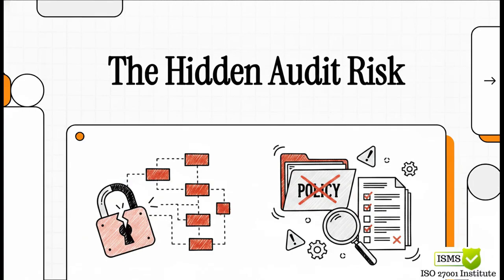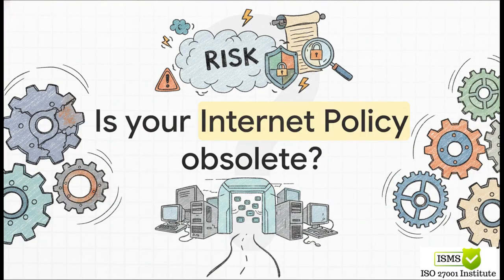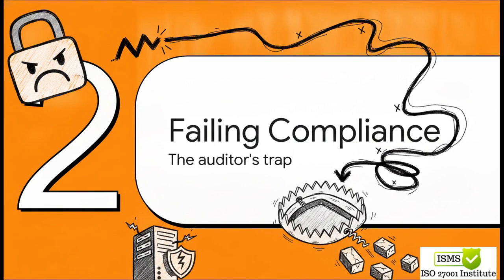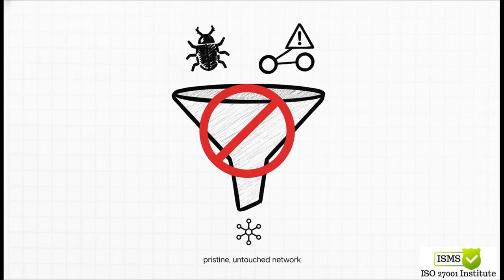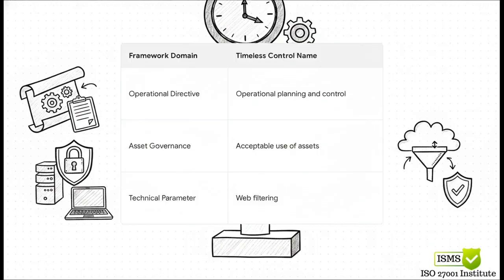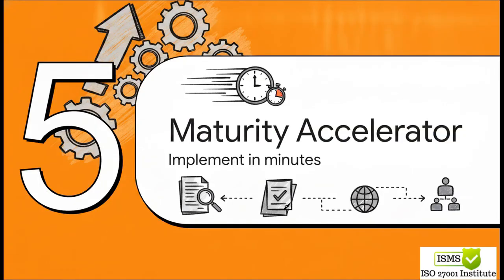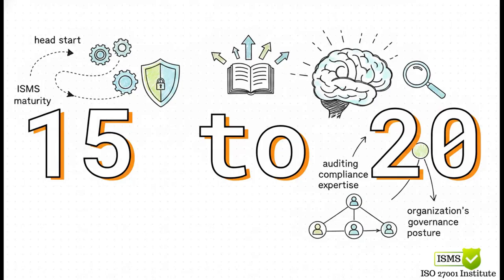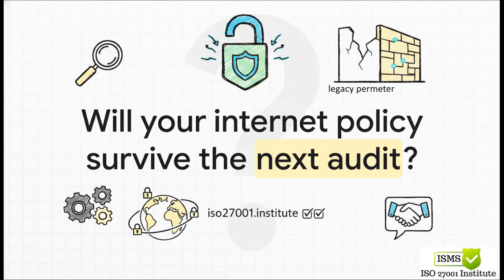Audit Proof Your Internet Policy In Minutes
Internet Policy | The_Hidden_Audit_Risk - ISO 27001 Internet Policy - Secure Web Filtering & Audit Compliance

Eliminate hidden web browsing risks, obsolete proxy configurations, and audit non-conformances by mastering your Internet Policy under ISO/IEC 27001. Learn how relying on legacy web proxy rules instead of modern Secure Web Gateways (SWGs) leaves your enterprise network exposed and compromises your Information Security Management System (ISMS).

When web filtering software fails to block high-risk categories—such as malicious domains and peer-to-peer file sharing—auditors quickly cite non-conformances. We examine how failing web parameters trigger audit citations across Operational Planning and Control, Acceptable Use of Assets, and Web Filtering controls, and detail how an auditor-crafted 5-page Internet Policy template secures complete compliance in minutes.

What This Internet Policy Guide Covers:

The Obsolete Internet Policy Risk: Why decade-old proxy settings fail in modern high-speed enterprise networks.

The Non-Conformance Audit Trap: How leaving high-risk categories unblocked triggers direct audit findings.

Timeless Control Mapping: Satisfying Operational Planning & Control, Acceptable Use of Assets, and Web Filtering mandates.

Legacy Proxies vs. Secure Web Gateways: Upgrading perimeter security to enforce automated, Cloud-native web filtering.

5-Page Executable Policy Framework: Deploying an auditor-approved Word template to achieve an instant 15 to 20-year ISMS maturity leap.

Frequently Asked Questions:

Q: Why do legacy internet policies cause ISO 27001 audit non-conformances in modern networks?

A: Legacy policies focus on outdated browser settings or local web proxies instead of modern Secure Web Gateways (SWGs). When auditors verify whether web filtering actively blocks high-risk categories (like malware domains or P2P networks), unmapped or unblocked traffic results in an immediate non-conformance.

Q: Which three core ISO 27001 controls govern an enterprise Internet Policy?

A: An effective Internet Policy aligns across three domains: Operational Directive (Operational Planning and Control), Asset Governance (Acceptable Use of Assets), and Technical Parameter (Web Filtering).

Q: How long is the ISO 27001 Internet Policy template, and how fast can it be deployed?

A: The template is exactly 5 editable pages. It eliminates generic boilerplate fluff, allowing organizations to swap out placeholder company details in just a few minutes for instant deployment.